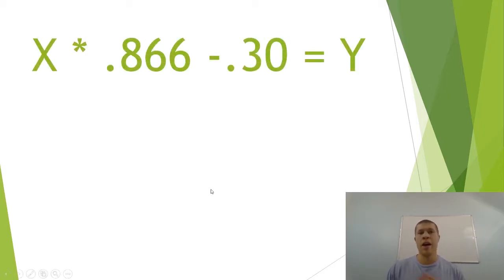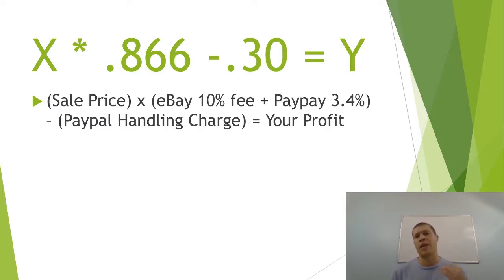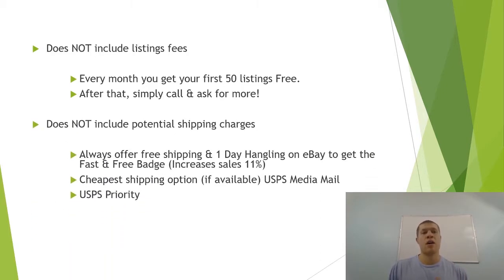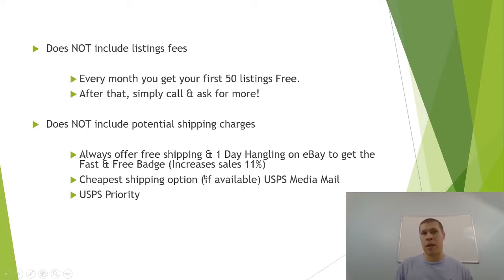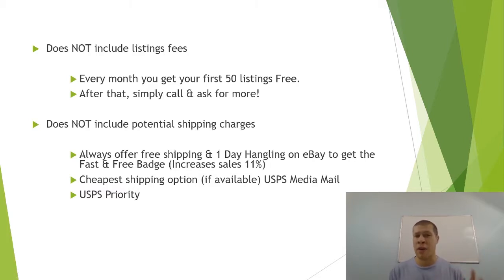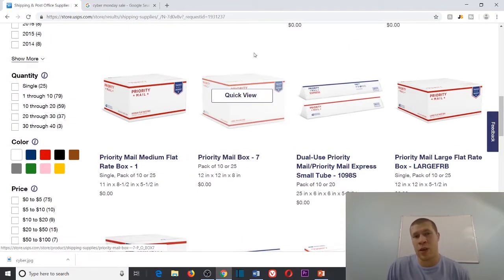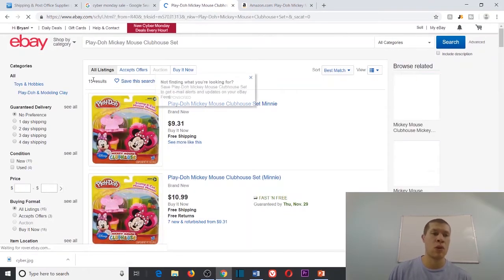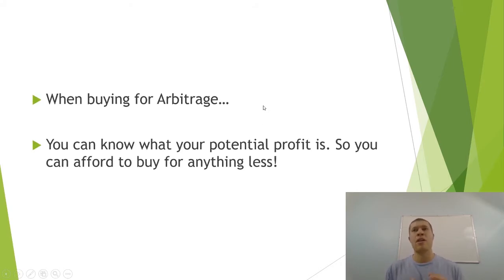If You Plan to Resell items on eBay [This will MAKE SURE you're profitable]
Online reselling tips to make you money on eBay & ensure you're profitable.

This video will show my formula to know the EXACT FEES eBay will charge you when you list & sell any item.